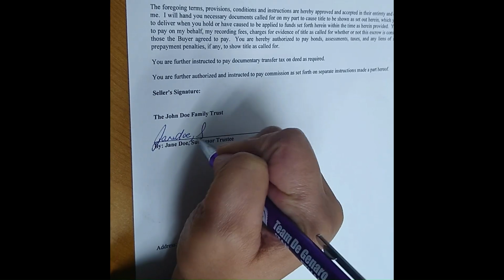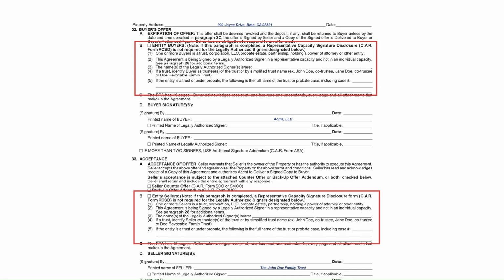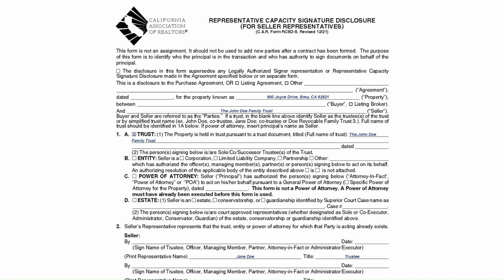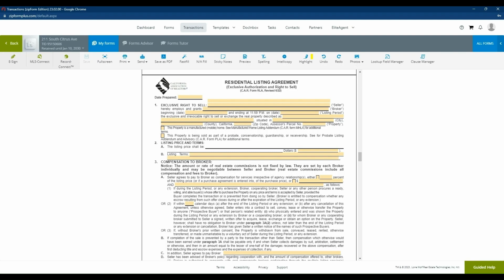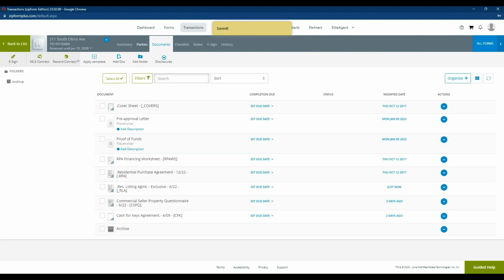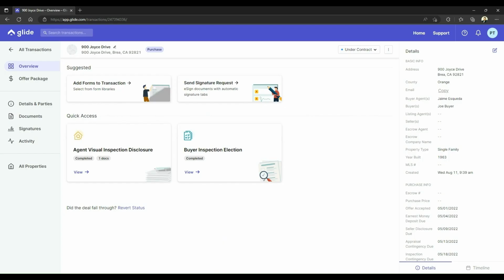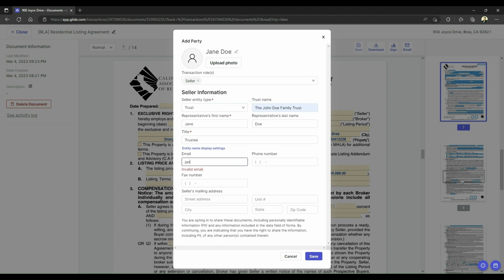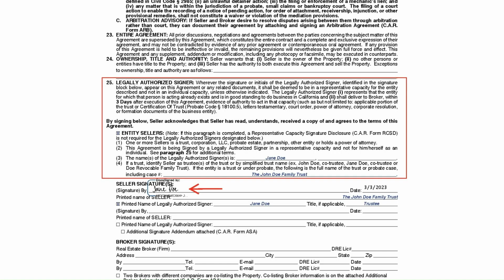How to Obtain Electronic Signatures from a trust, LLC or Other Entities on CAR Forms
Getting an electronic signature from a trust, LLC or other type of entity can be tricky.  Setting up an electronic signature for an entity in zipForm or Glide is much easier than you think.